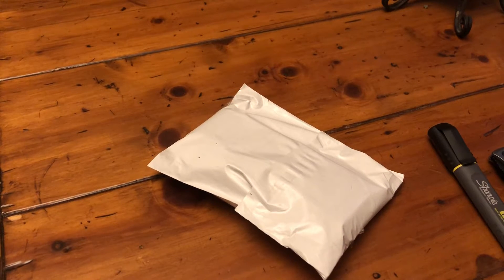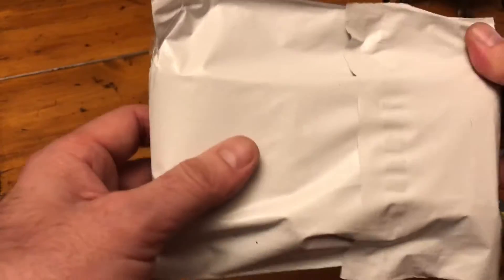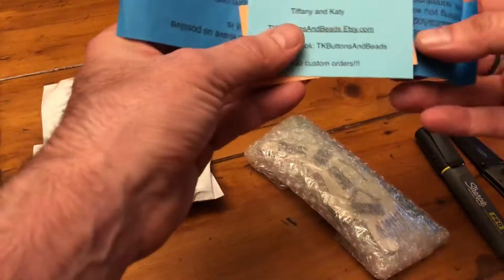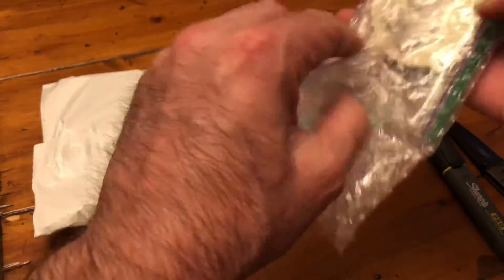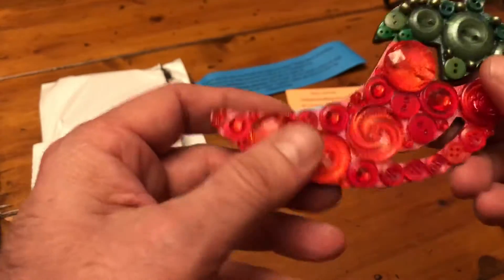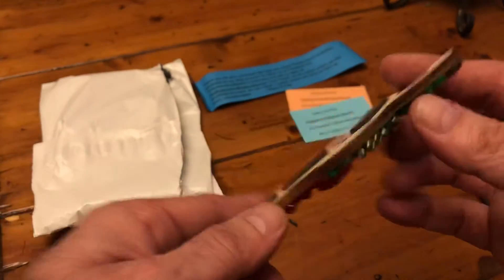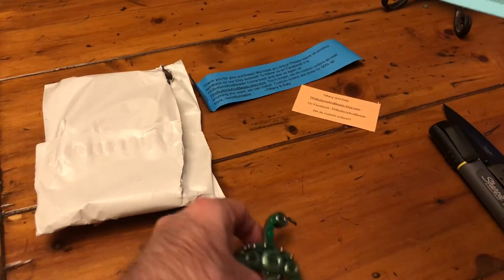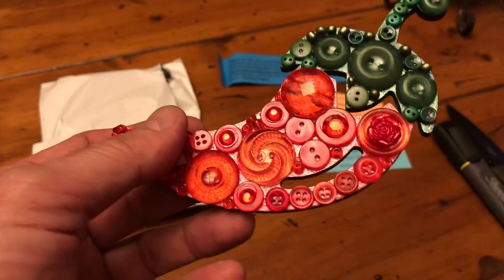Hot pepper button art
Fridge magnet